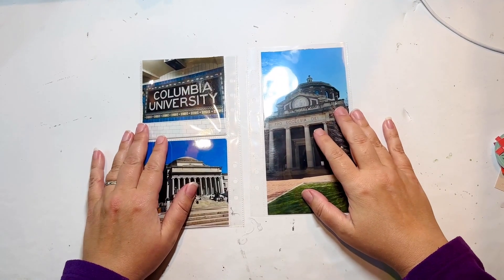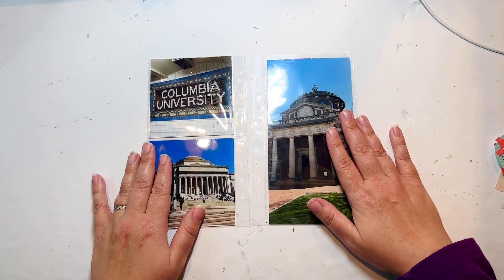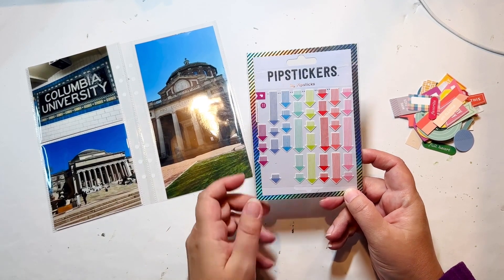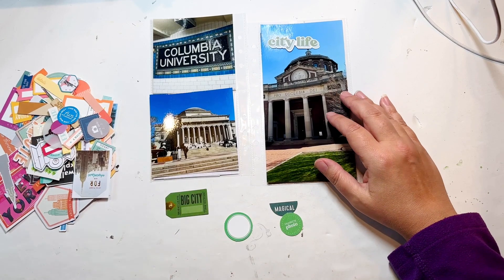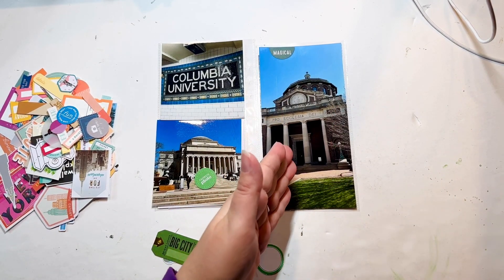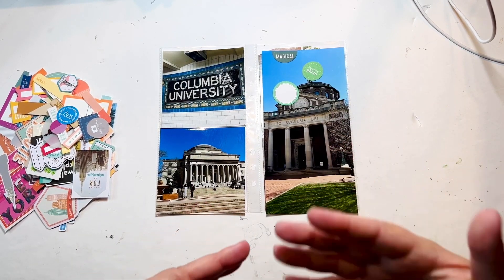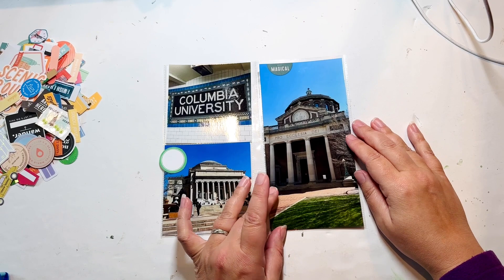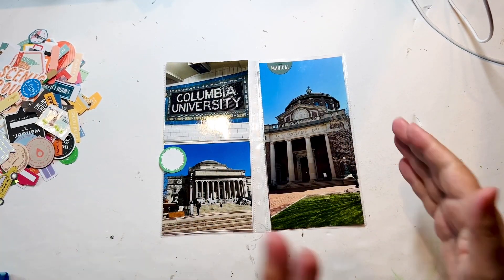NYC '23: Columbia University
This is a double-page spread using 4x8 layouts.  All photos feature Columbia University in NYC.  You'll see me use:  patterned paper, ephemera, and alpha stickers.